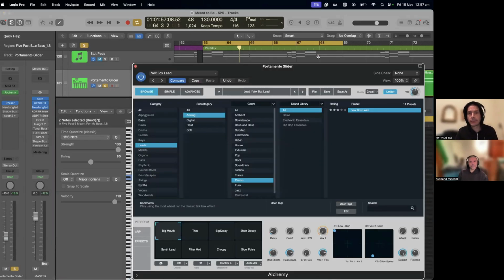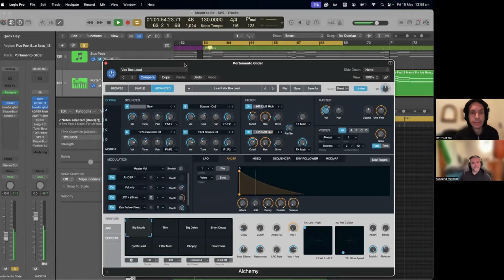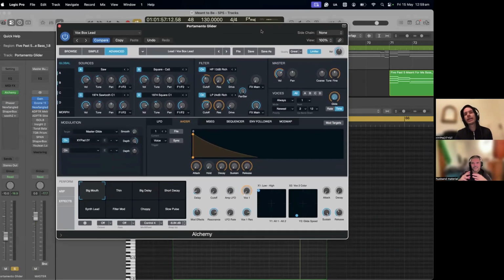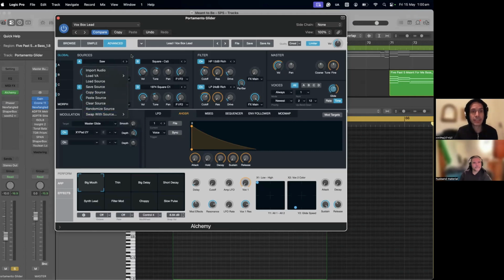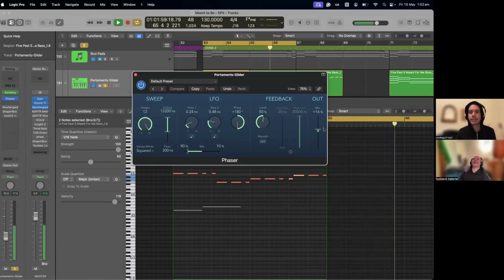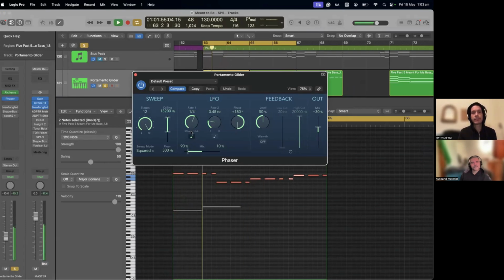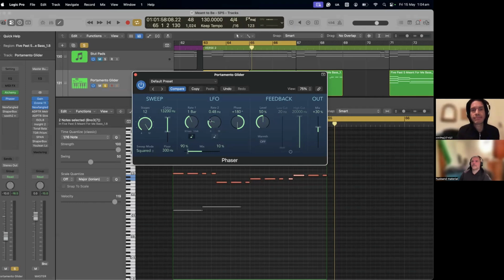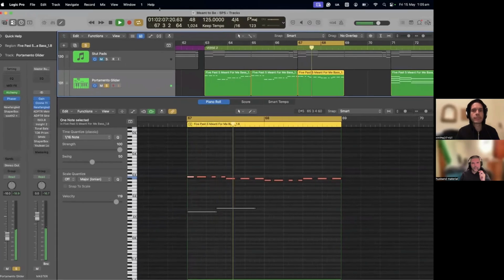Portamento Effect in Logic Pro X (Smooth Synth Glides!)- what it is, and how to do it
Want to get those ultra-smooth, sliding 808s or buttery synth leads heard in modern Hip-Hop, R&B, and Electronic music? You need to master Portamento.

In this Logic Pro tutorial, we break down exactly what portamento (or glide) is, how it works under the hood, and how to set it up in seconds using Logic’s stock synthesizers like Alchemy, Retro Synth, and Quick Sampler. Say goodbye to stiff, robotic MIDI notes!

Mono vs. Legato: Switch your synth to Mono if you want every note to slide, or Legato if you only want a slide to occur when your MIDI notes physically overlap.
Finding the Sweet Spot: Set your Glide/Portamento time between 50ms to 150ms for a natural-sounding transition. Anything higher results in long, experimental risers.
The Piano Roll Trick: If your portamento isn't working, check your MIDI! Ensure there are no gaps between your notes; they must overlap slightly to trigger the glide engine.
Pitch Bend Alternative: For audio regions or instruments that don't support portamento, you can achieve a similar effect by automating the Pitch Bend wheel in the MIDI environment.

A heavy trap 808, or a vintage analog lead?